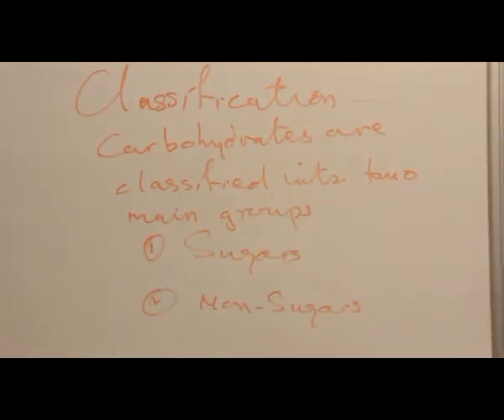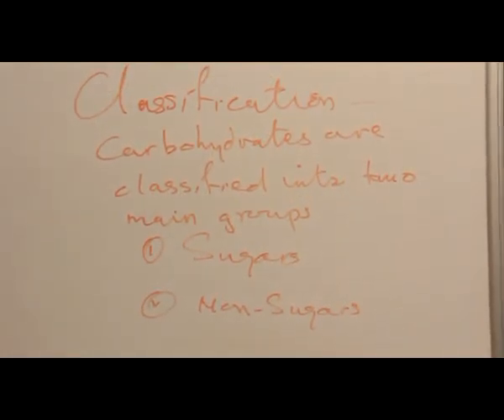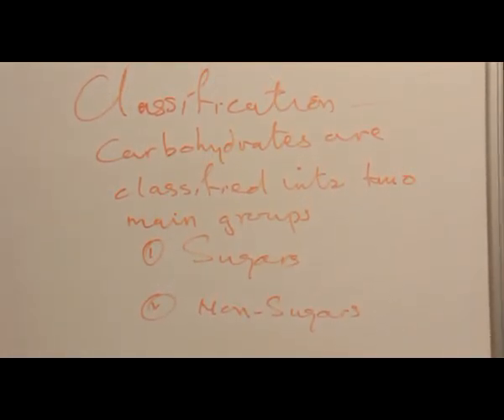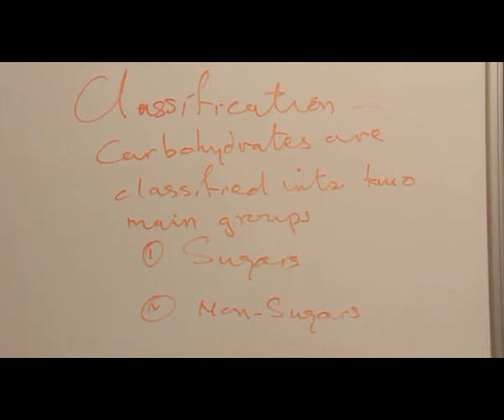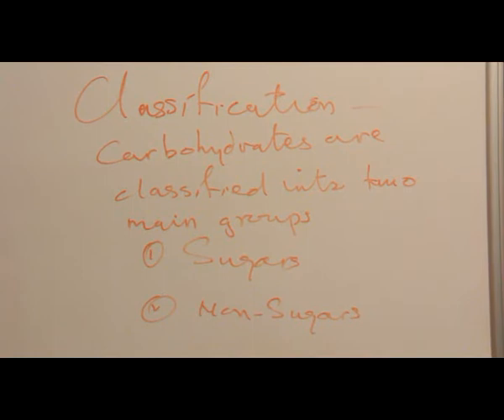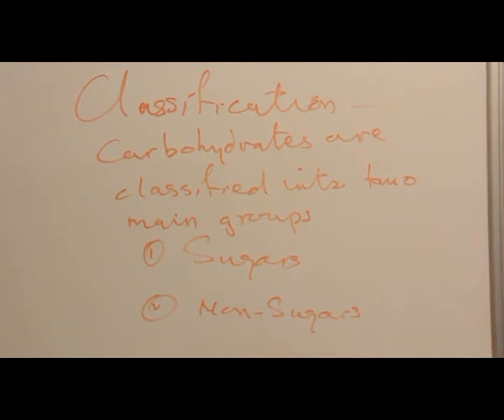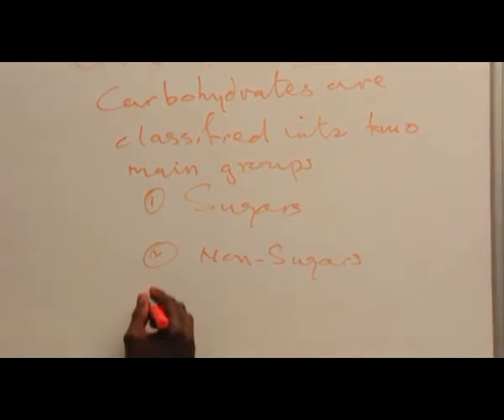CARBOHYDRATES PART 4